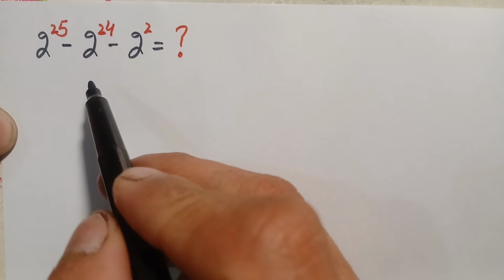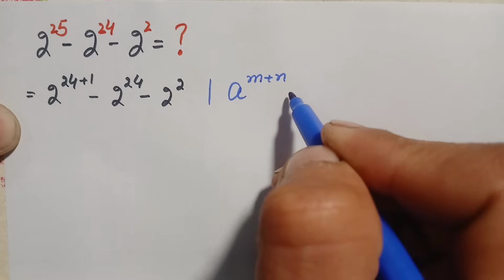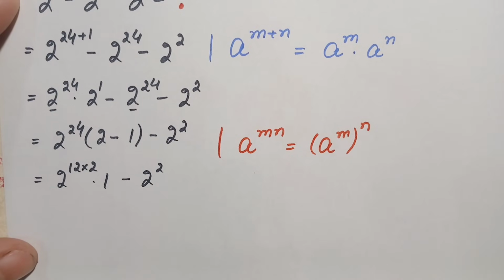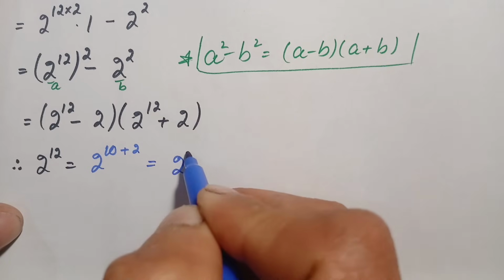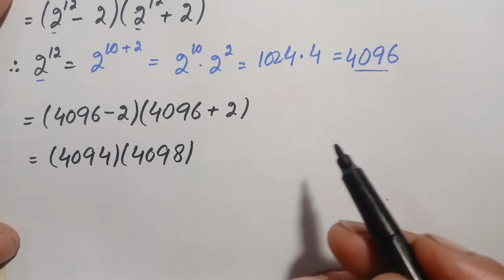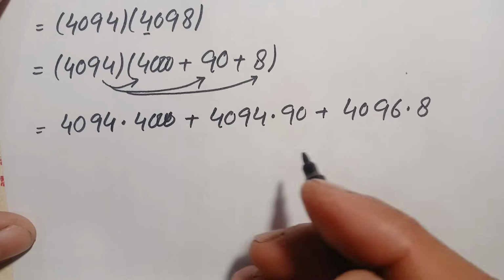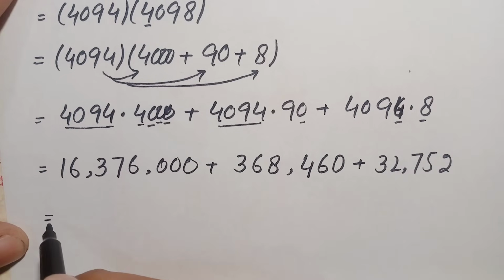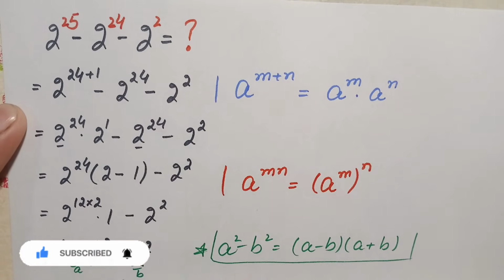A beautiful Olympaids Exponential Trick | No Calculator Allowed 📵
✧Trust you're doing well ♡😊.

☞ If you like this video about Harvard University Entrance Exam Problem Solving.

•A Nice Square Root Algebra Problem
•Maths Olympiad | A tricky Maths Olympiad Questions
•Japanese Math Olympiad Question
•A tricky Maths Olympiad Question
•Olympiad Mathematics
•Mathematics Education
•Algebraic Expressions
•Tricky Math Questions
•Tricky Maths Questions with Answers